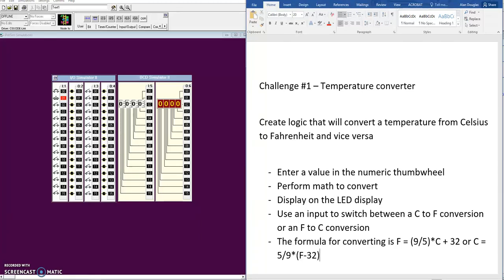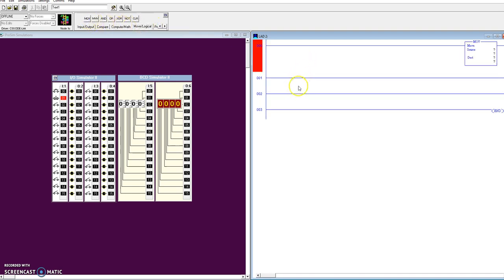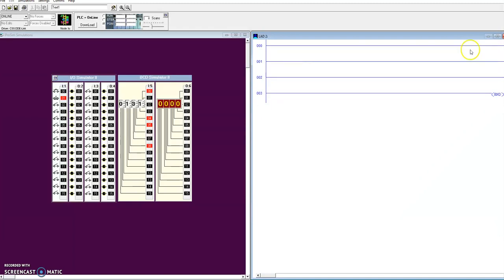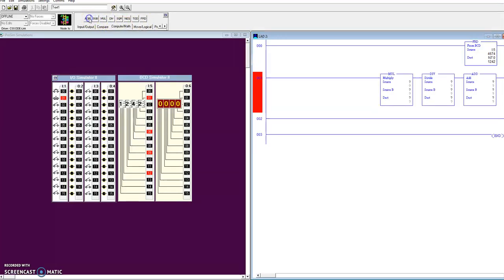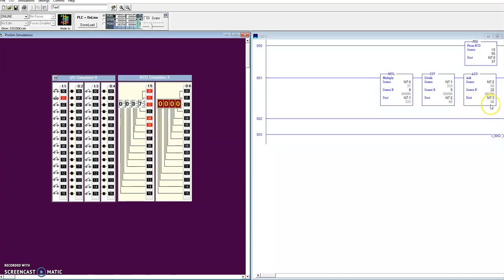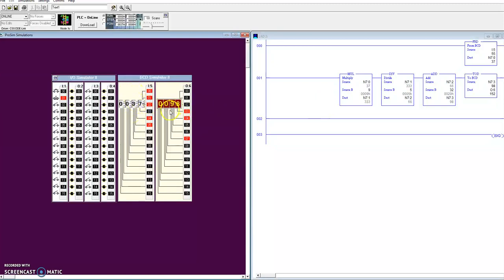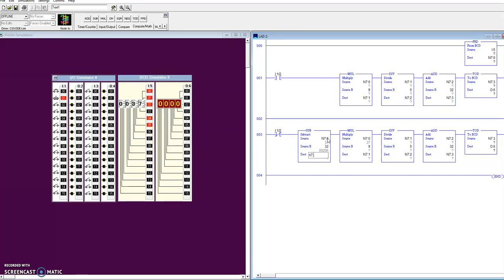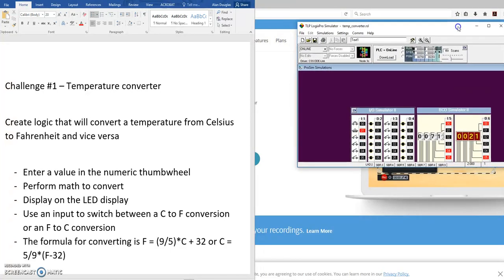Test 2 challenge 1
Solution to Temperature Conversion Programming Challenge